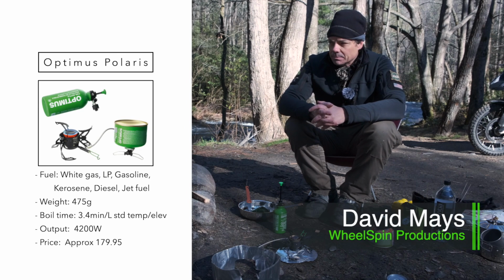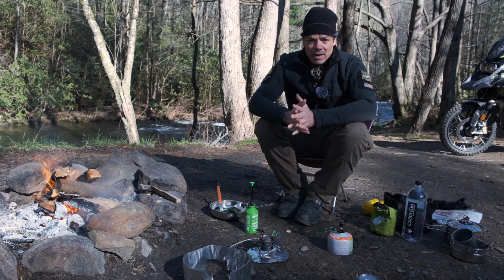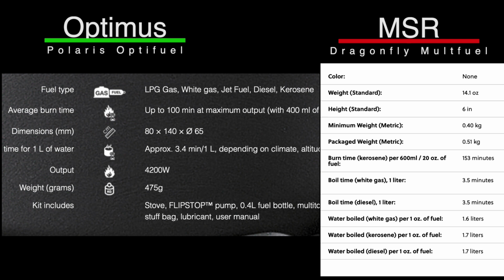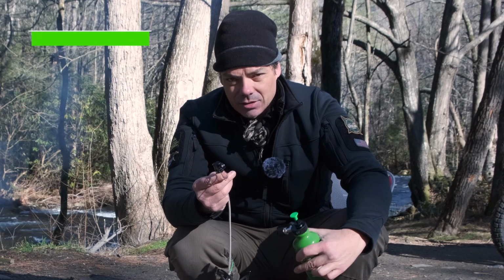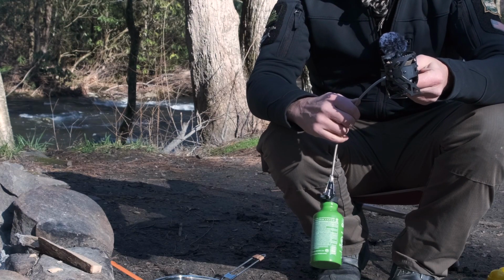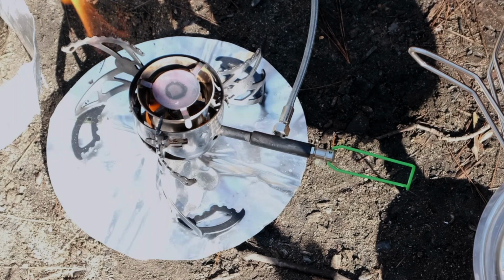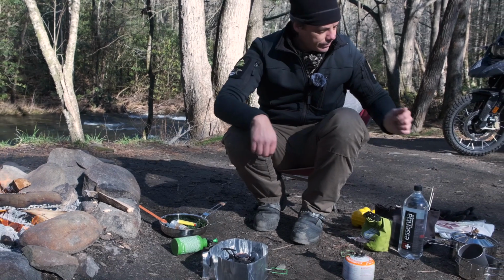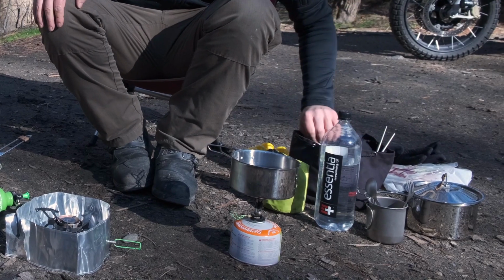Optimus Polaris Opti-fuel Portable Camp Cook Stove Review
Learn how the Optimus Polaris multi-fuel stove performs and why its a great option when you want to run just about any fuel on the market AND also have one of those fuels be a canister LP Gas fuel.  Also shown is the Primus Cook set.